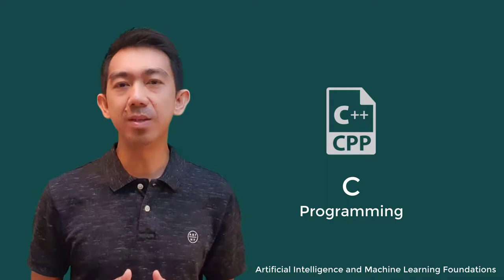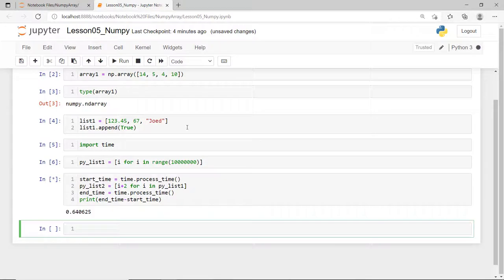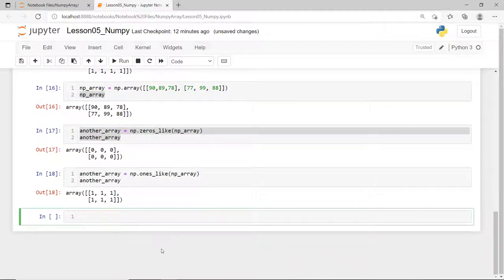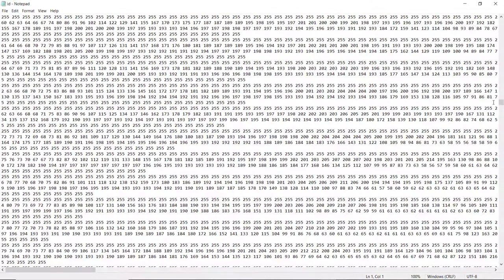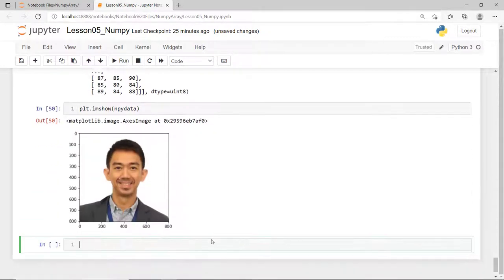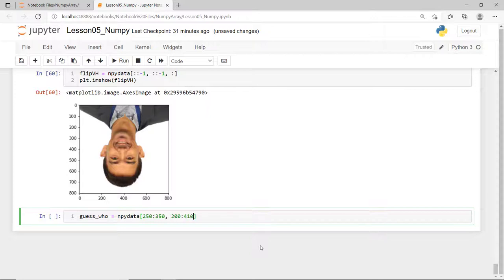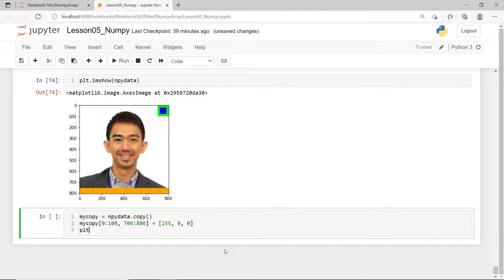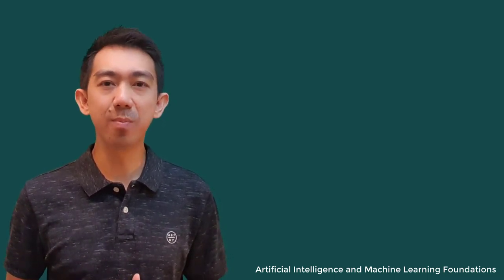05 NymPy | Numerical Python | 3-Dimensional Image Array Manipulation: AI and ML Foundations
In this lesson, Joed Goh explain how to use some of the useful functions of numpy library to manipulate numerical data. This also covers the use of matplotlib to visualize data, and PIL (pillow) to load image files.

TABLE OF CONTENTS:
00:00 Introduction
03:22 Numpy Array Speed Test
06:15 Creating Numpy Arrays
08:35 Matplotlib Library
11:44 Reading data from external files
12:57 Creating array from a text file
14:00 Plotting 2D array image
15:56 Plotting 3D array image
16:42 Indexing and Slicing 3D array image
20:15 Thresholding Image
21:18 Modifying 3D array image - color RGB
23:25 Copying Arrays
25:00 Math and Statistics functions

Artificial Intelligence and Machine Learning Foundations